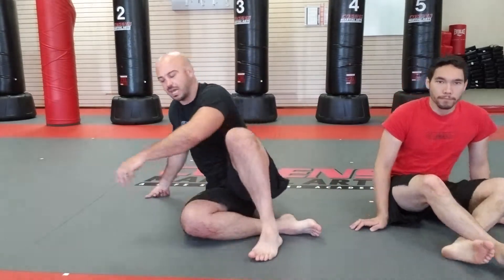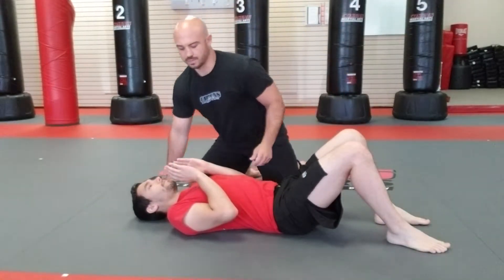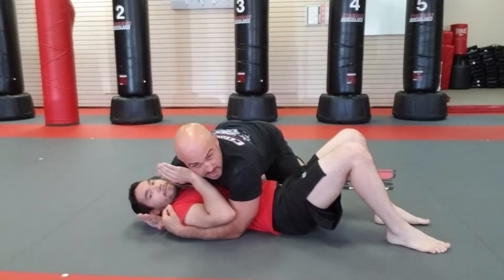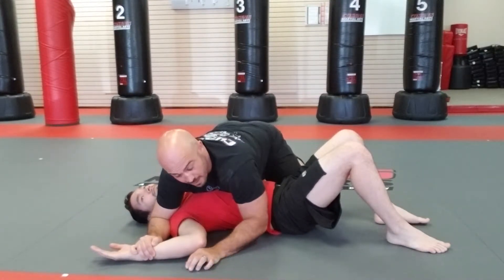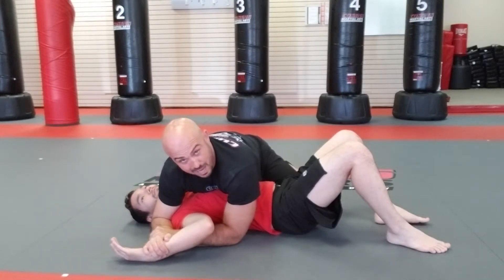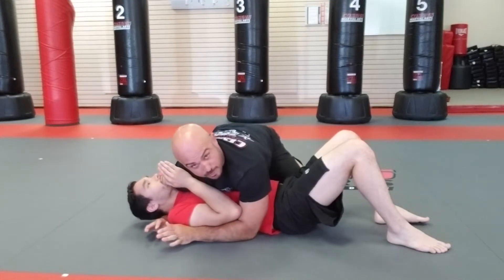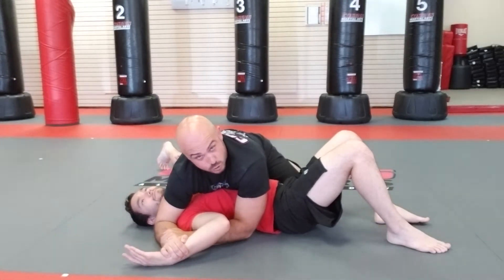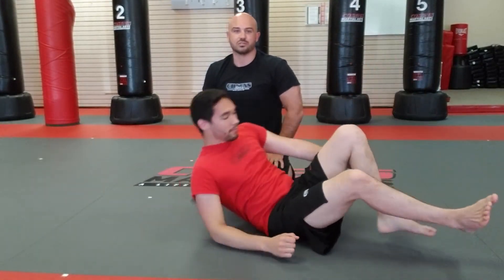Side Control Position Submission - Americana (Cosens Martial Arts)